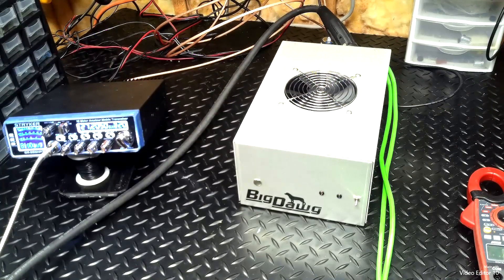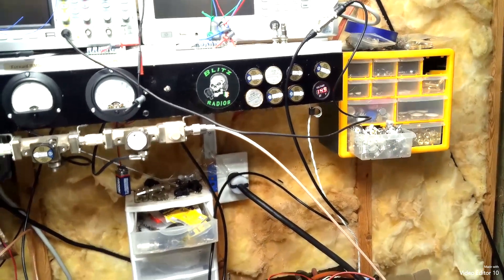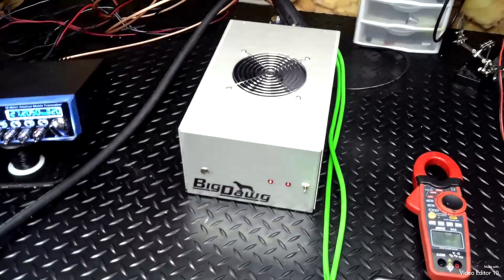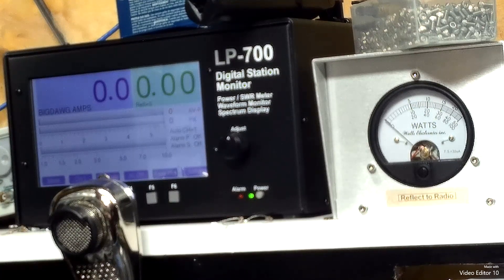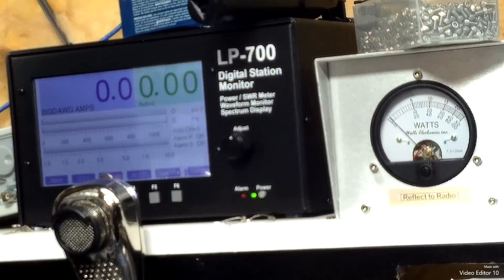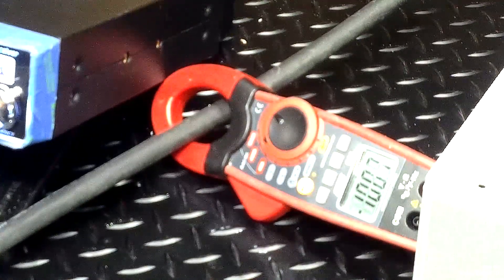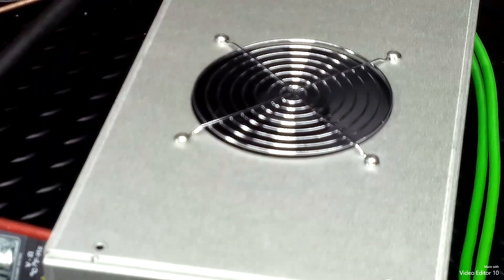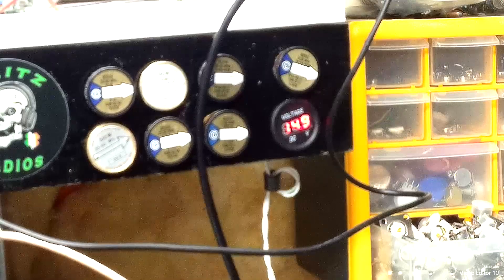Blitz Your 8 Pill Mystery is Complete!!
Experimental, Scientific Equipment into 50ohm dummy load